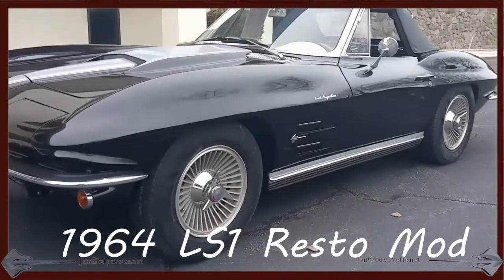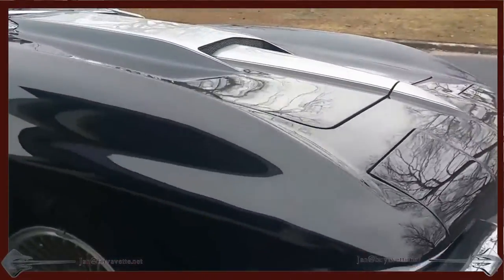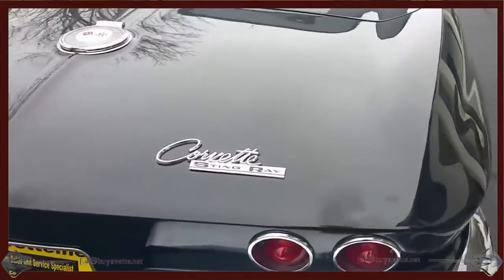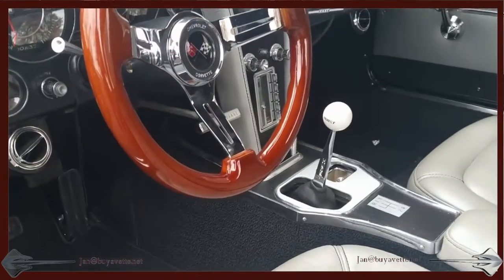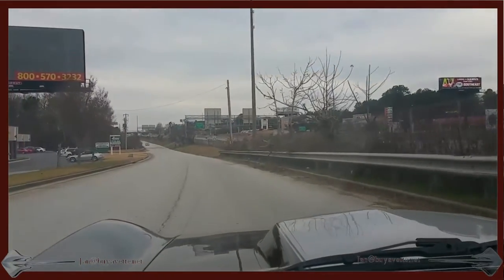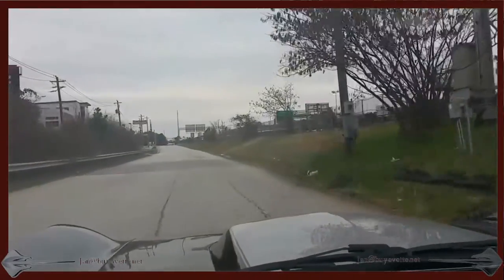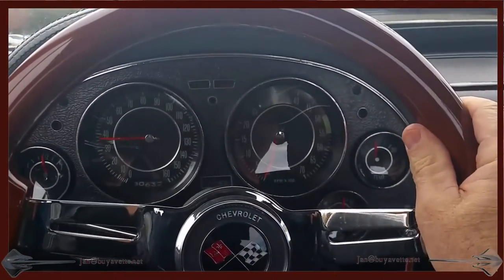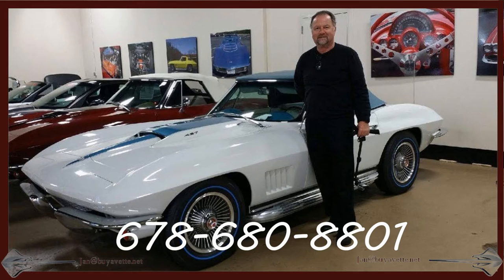1964 Corvette LS1 Restomod Convertible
1964 Corvette LS1 Restomod Convertible For Sale

Black exterior with Silver hood stinger, Black interior with Silver seats, door panels, and dash trim, Black convertible top. NOM 350hp LS1 engine, 4 speed manual transmission. Features include added air conditioning, AM/FM radio, power antenna, genuine leather seats, knockoff style wheels, added 4 wheel disc brakes. CURRENTLY BEING SERVICED, COMING SOON TO OUR INVENTORY! Coming with the highly desirable LS1 all aluminum engine and added air conditioning and 4 wheel disc brakes, this 1964 Corvette Restomod Convertible has been BODY-OFF RESTORED, and is in very nice condition inside and out. This car's paint looks to be recent, and is good-vg with a great shine. A 1967 big block style hood has been added, and the cowl vents have been polished. Convertible top looks recent as well, and is vg-exc. Chrome bumpers show a BRAND NEW finish, and are vg-exc. Taillights are in good condition, and weatherstripping is vg-exc as well. Knockoff style wheels have been added and feature BRAND NEW radial tires. The interior of this 1964 Corvette Restomod Convertible shows vg-exc recent leather seats, seatbelts, carpet, and door panels. Gauges are in good condition, and a wood steering wheel with chrome spokes has been added. Correct appearing AM/FM radio is in place. Dash pods have been wrapped with Silver material to match the seats and door panels. A Hurst shifter with white cue ball knob has been added as well, in addition to an OBDII gauge display. Other additions to this car include "Fuel Injection" fender badges, C7 emblem and polished spears for the fender vents, flat lock knobs, cold air intake, electric fan, aluminum radiator, and Dynomax mufflers. Front and rear suspension has been rebuilt, and the frame is clean, solid, and rust-free. This car has been fully serviced, and all instrument gauges, lights, turn signals, brakes, engine, transmission and rear-end are all in good operating condition.